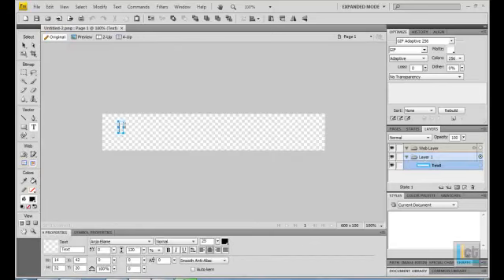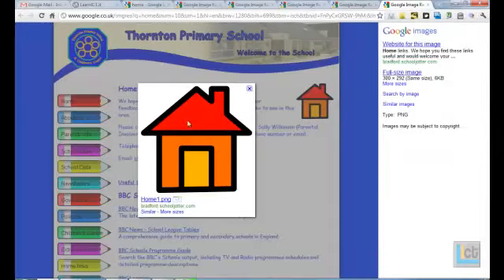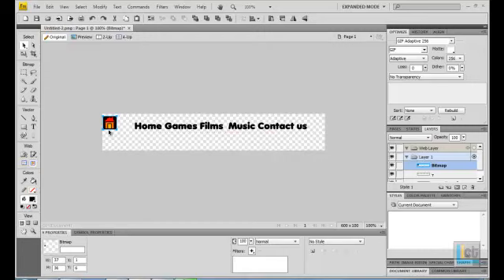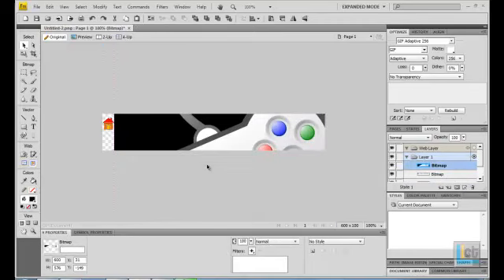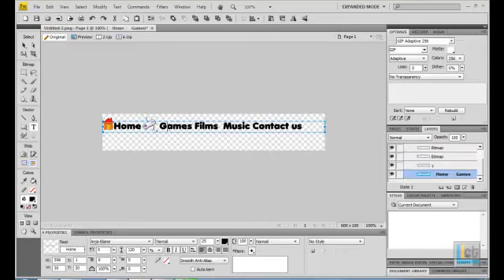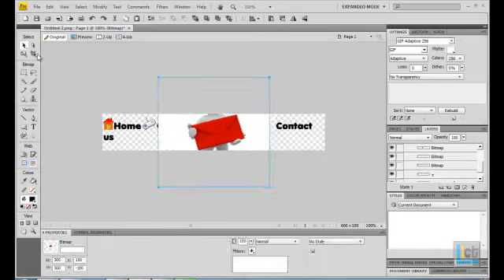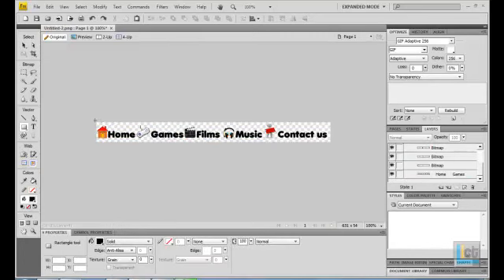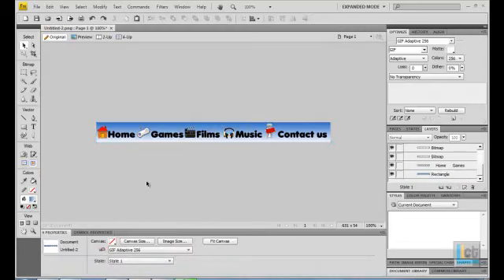Creating a Navigation bar in Adobe Fireworks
For OCR Unit 21 Level 2